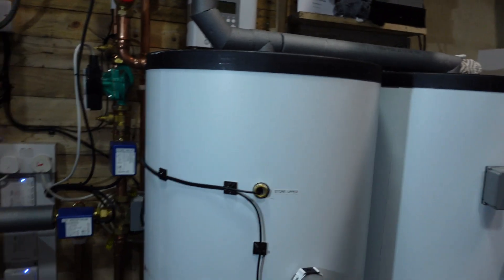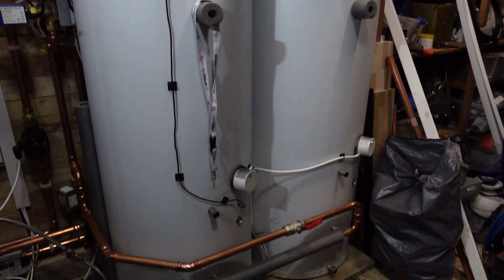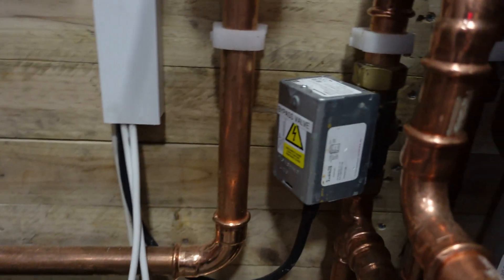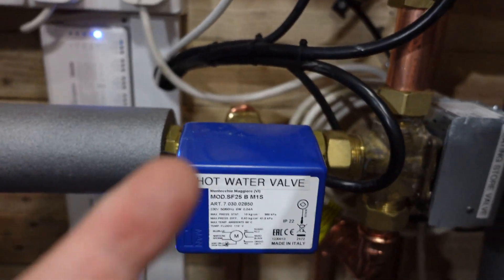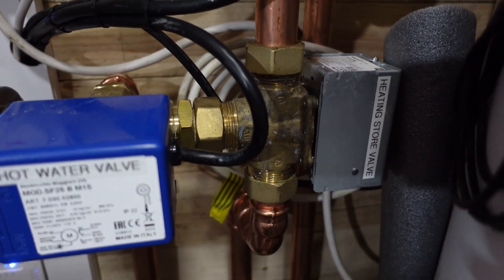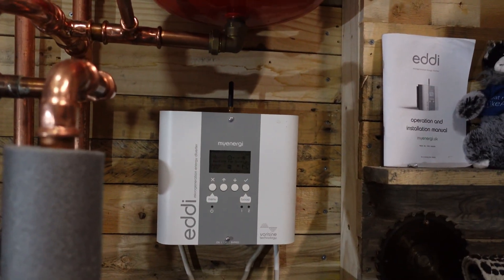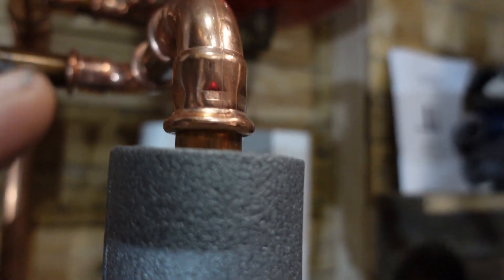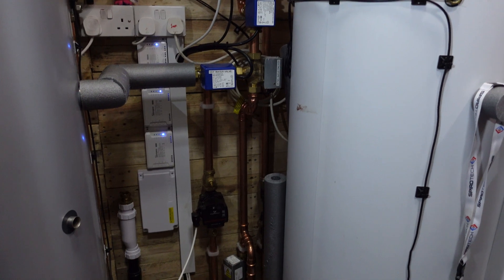Heat Pump System Revamp PT1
I've revamped my heat pump, load shifting setup this summer.

Heat Pumps.
Heat Battery.

Site for various running heat pumps installed around the UK